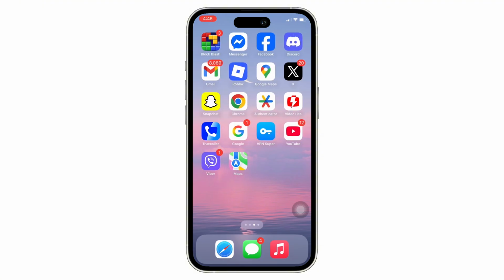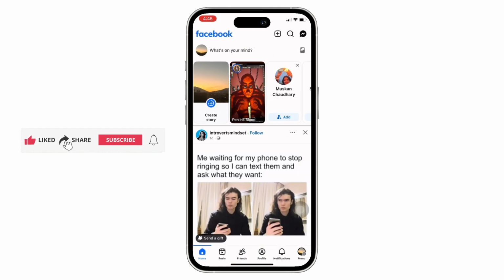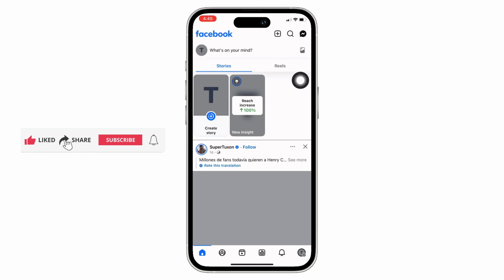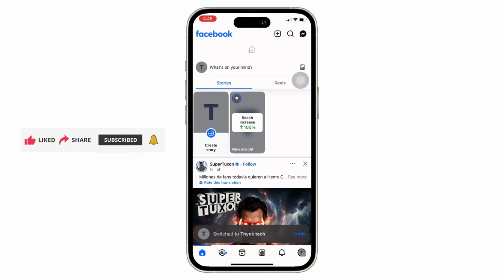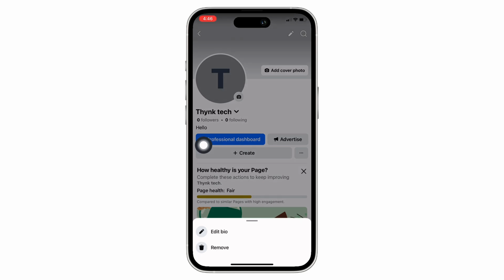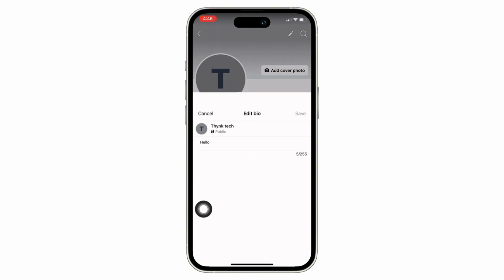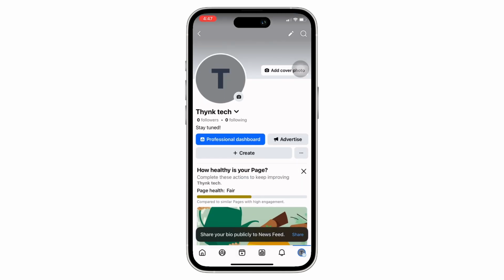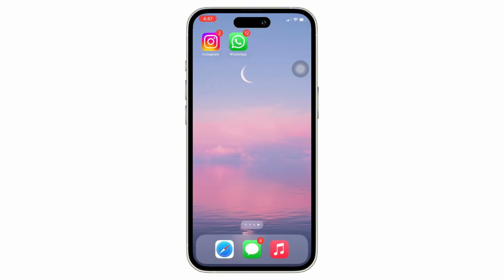How To Update or Edit Your Facebook Page Description (2026)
Want to update or edit your Facebook Page description and make it more professional and engaging in 2026? 📘✍️ This step-by-step guide will show you exactly how to edit your Facebook Page description using the new Facebook interface—quickly and easily.

What You’ll Learn in This Video:
✅ How to edit or update your Facebook Page description (2026)
✅ Where to find the About section on the new Facebook Page layout
✅ Tips to write a better Facebook Page description for SEO & engagement
✅ Common mistakes to avoid while updating Page info

Whether you’re a business owner, creator, or brand, optimizing your Facebook Page description helps improve visibility, credibility, and user trust. This tutorial is perfect for beginners and advanced users alike.

📌 Chapters:
⏱ 0:00 – Introduction
⏱ 0:10 – How To Update or Edit Your Facebook Page Description (2026)